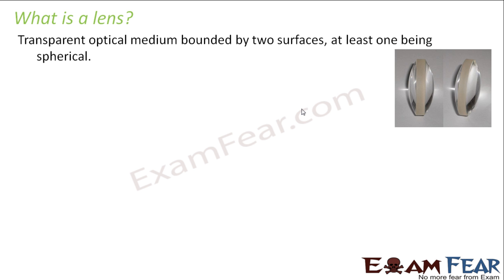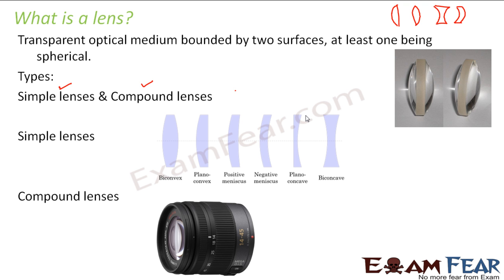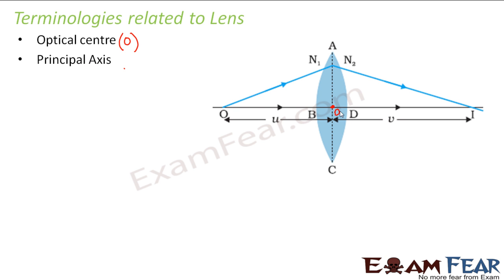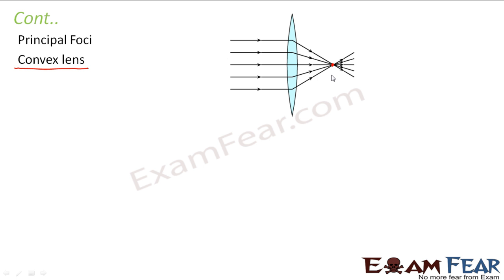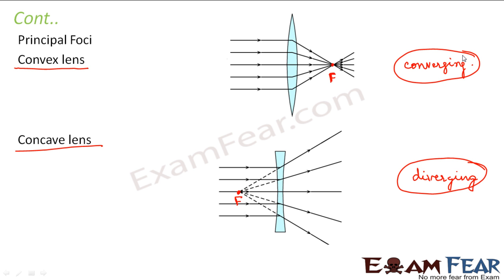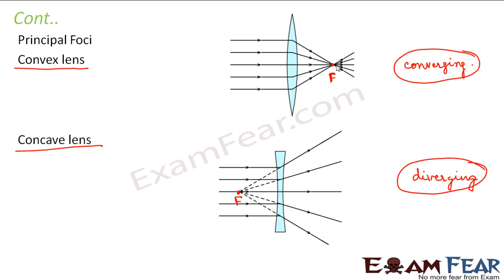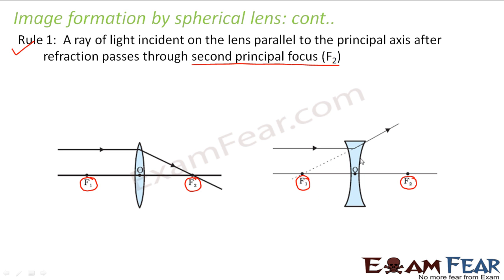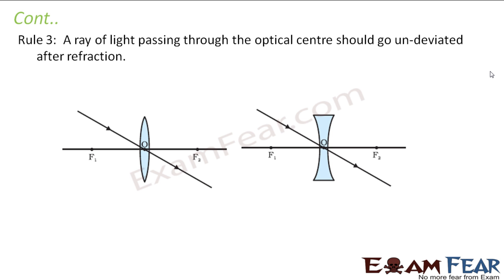Physics Light Reflection & Refraction part 15 (Lens image formation) CBSE class 10 X